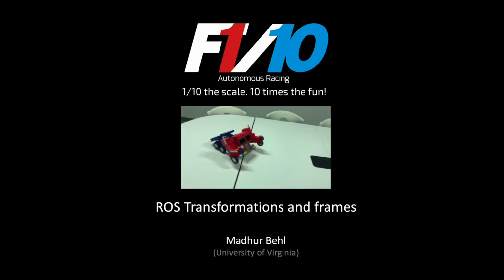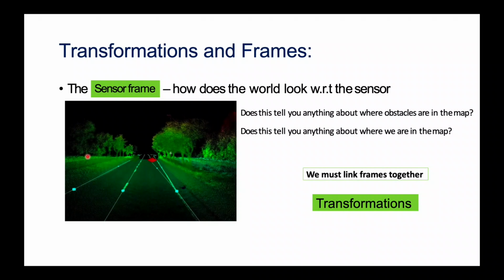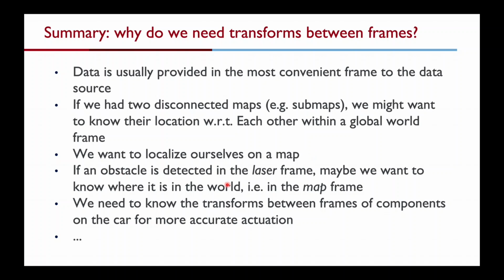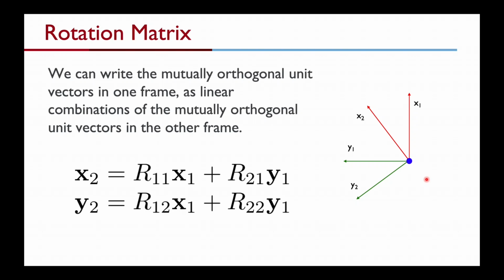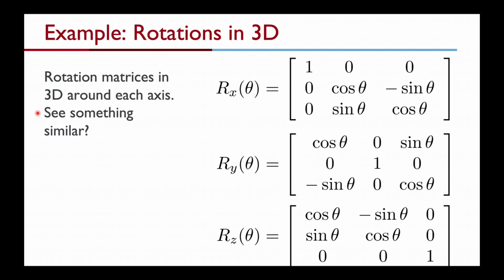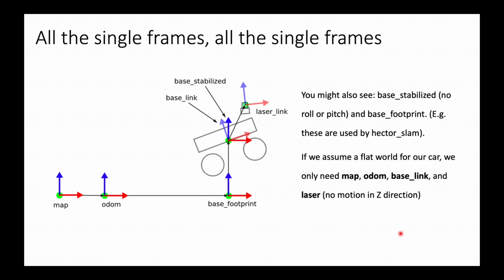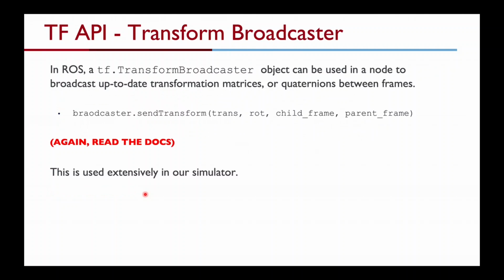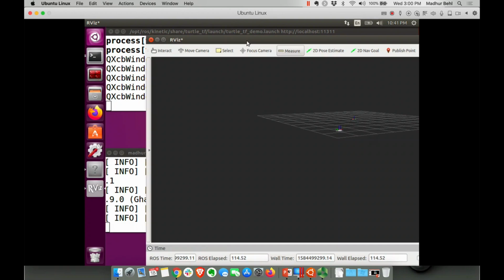F1tenth (F1/10) Lecture 9] ROS Transformations and Coordinate Frames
Video lectures from the undergraduate F1/10 (F1tenth) Autonomous Racing course taught at the University of Virginia.
Instructor: Prof. Madhur Behl